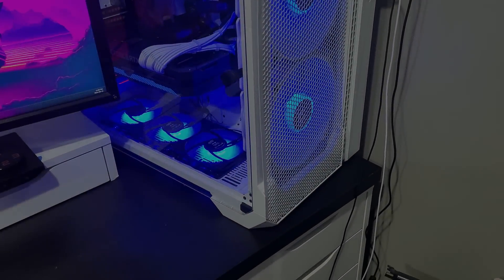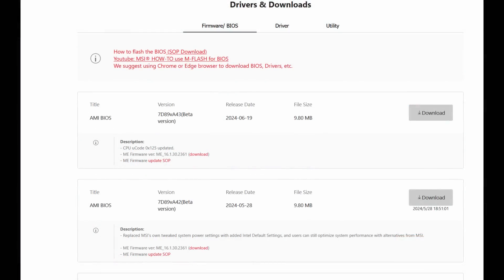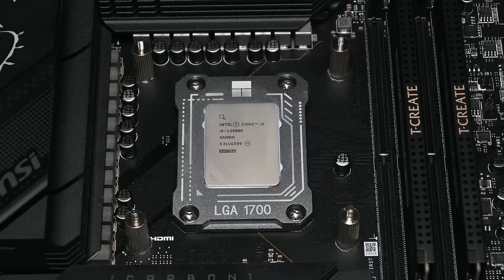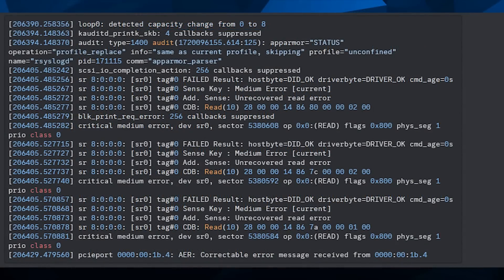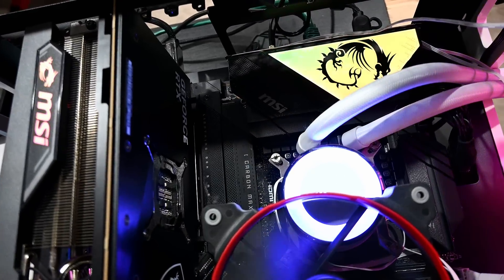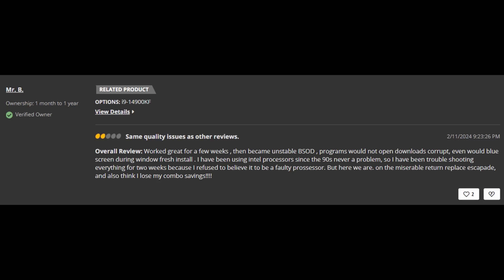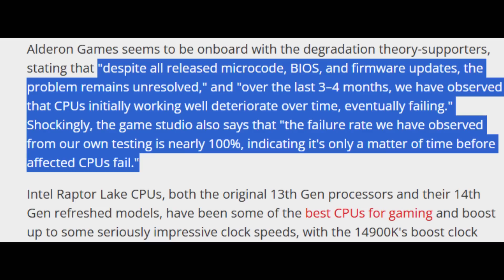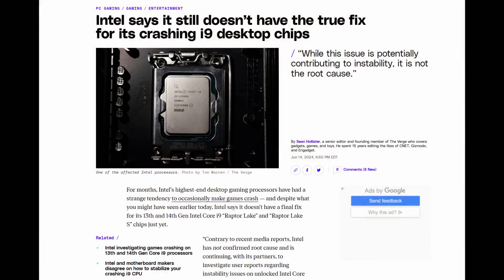Intel CPU Crashing Situation is FAR Worse Than You Think! - 50% Failure Rate, RMAs Denied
In this video, we dive deep into the latest issues plaguing Intel's newest CPU releases. With a staggering 50% failure rate reported by users, Intel's reputation is taking a hit. We'll explore the stability problems, performance inconsistencies, and what this means for the future of Intel CPUs. We'll also compare Intel's current situation with AMD's recent successes and discuss the impact on gamers and tech enthusiasts. Join us as we uncover the reasons behind these failures and what it means for the tech industry moving forward.

00:00 Intro
00:34 What Users are Experiencing
01:48 Possible causes
02:37 Motherboard Faults
03:50 DDR5 Memory Stability
05:28 Wendel's Findings With Games
07:22 Problem Goes Beyond Just Games
09:58 Degradation?
11:47 This Should Never HAPPEN!